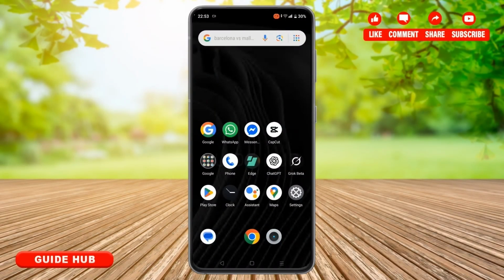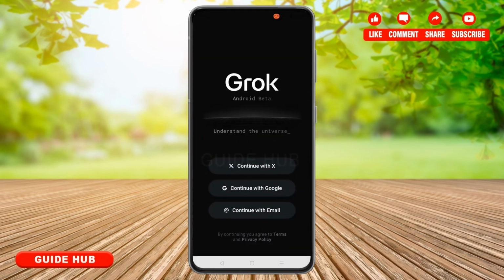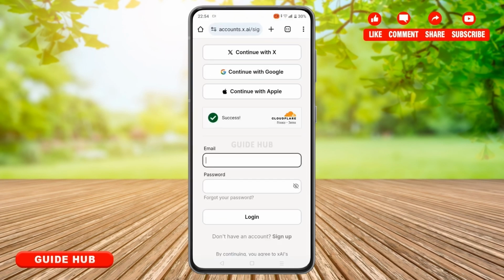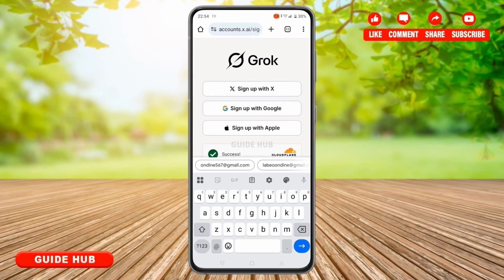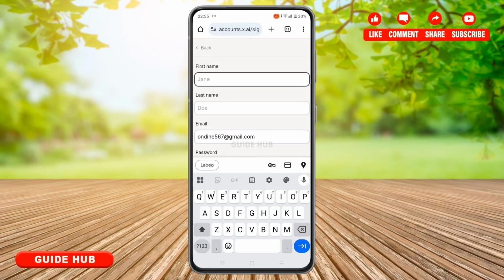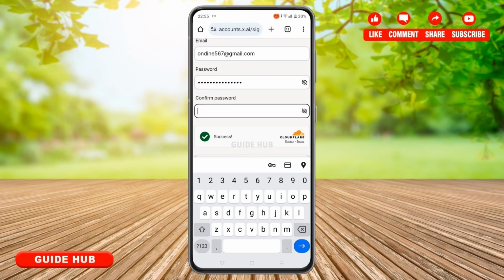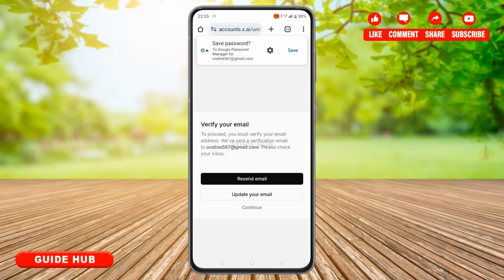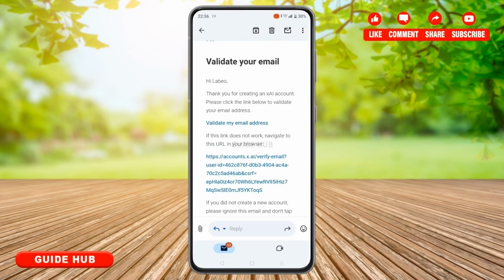How To Create Account On Grok AI App 2025 | Sign Up/Set Up/Register Your Grok AI Profile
"How To Create Account On Grok AI App 2025 | Sign Up/Set Up/Register Your Grok AI Profile" - A Tutorial Video by Guide Hub.

Getting started with Grok AI is easy! This tutorial guides you through creating your account on the Grok AI app, so you can access its features and start using artificial intelligence tools to enhance your experience.